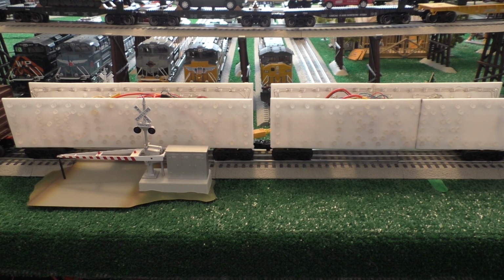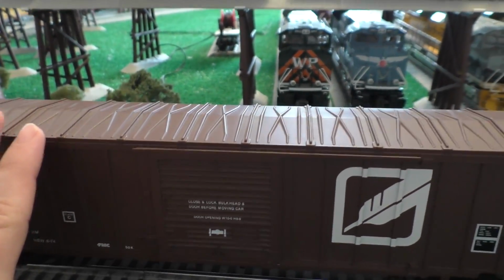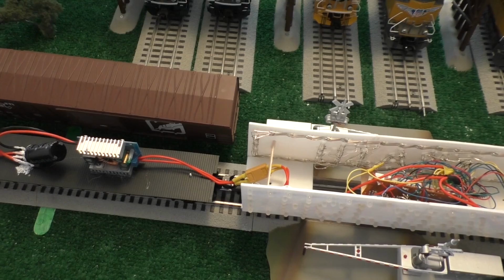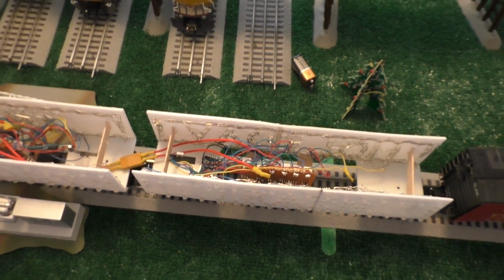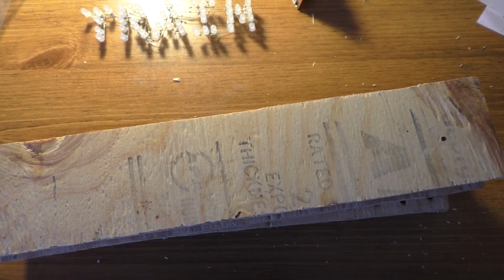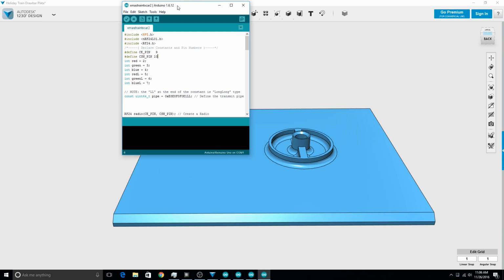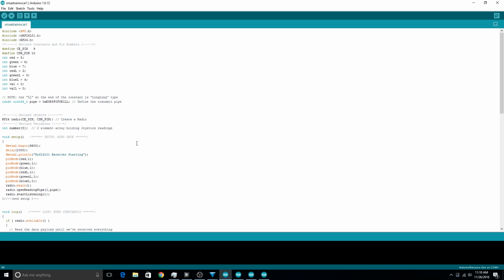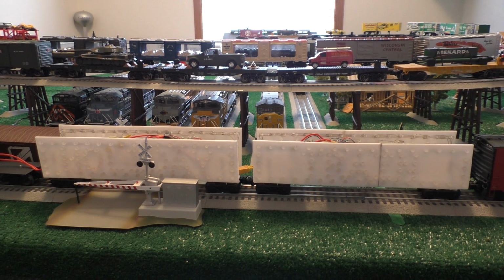A Look At My O Scale Holiday Train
This is an in depth look at the start of my O Scale Holiday train.